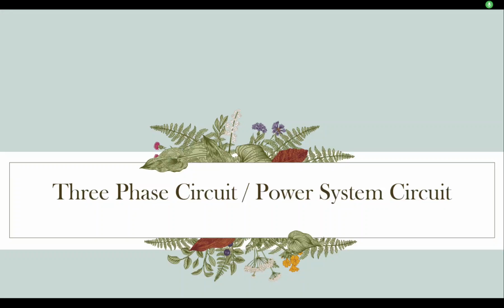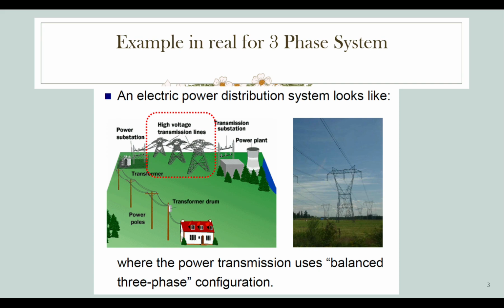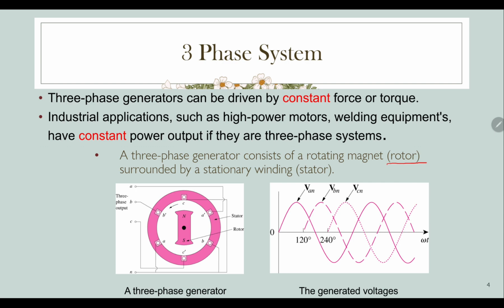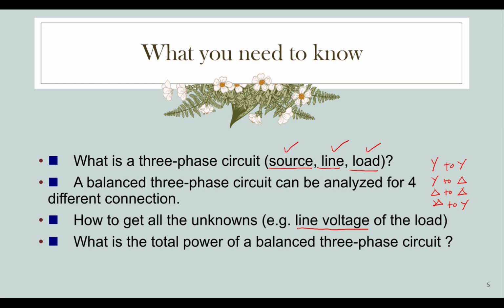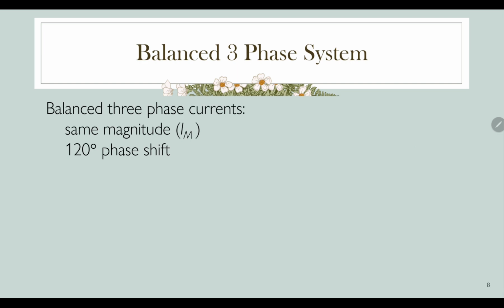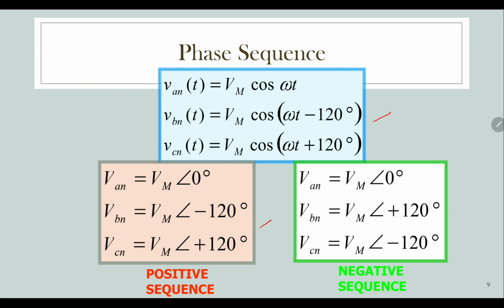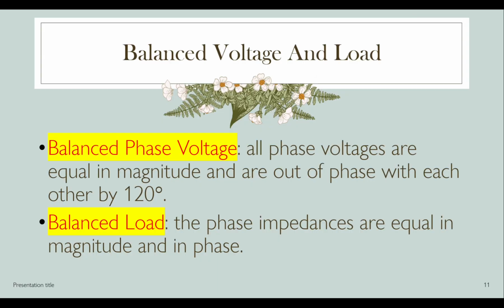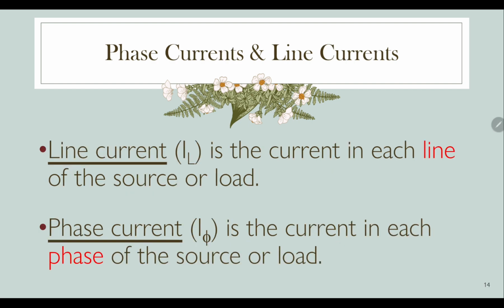Introduction to 3-Phase Circuit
Hi all ❤️❤️
This is the introduction about the Balanced 3-Phase Circuit System. I prepared 5 videos related to this introduction to help you to understand the Balanced 3-Phase Circuit System.